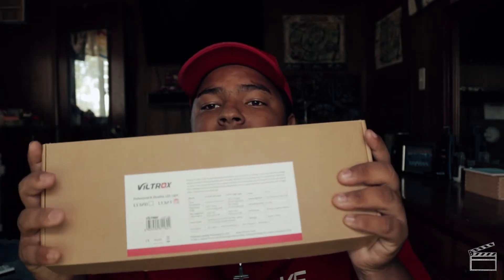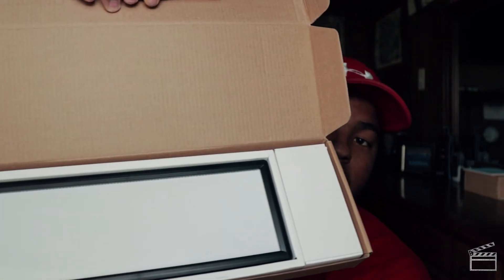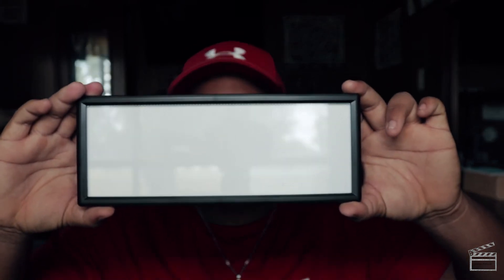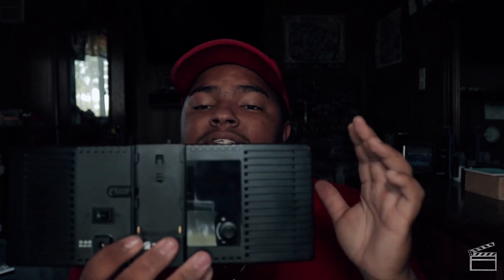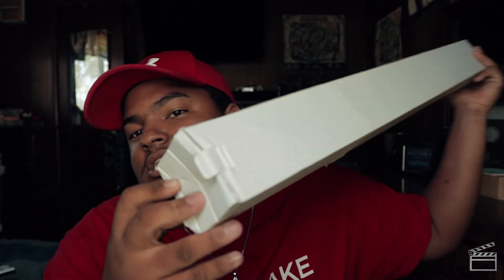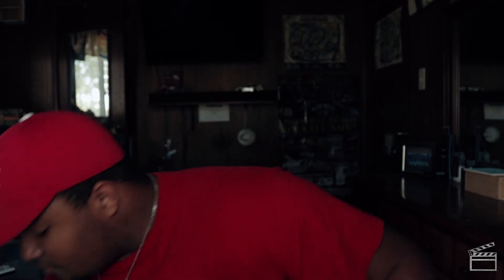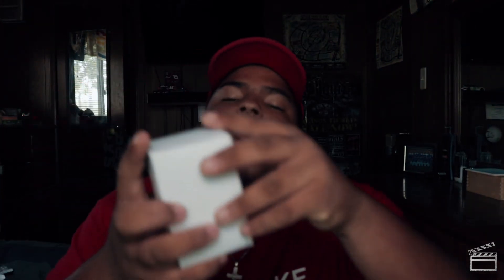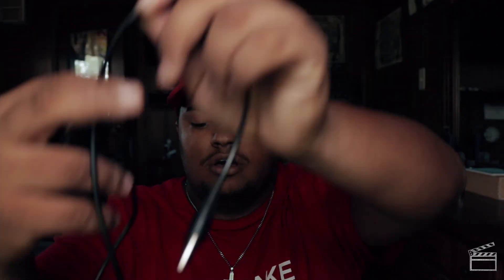Viltrox L132T light Review | THESE ARE AMAZING!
Today I decided to do a review on my set of lights I use. The Viltrox L132T

If you’re interested in purchasing